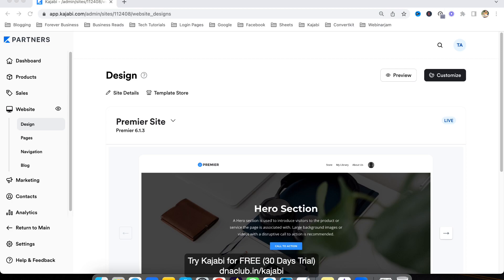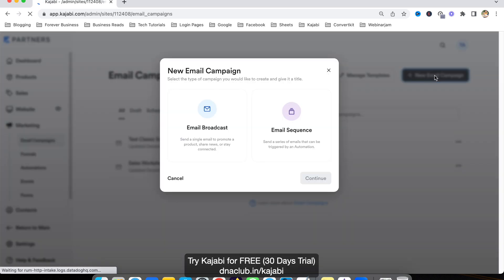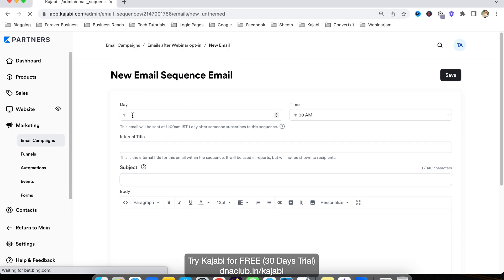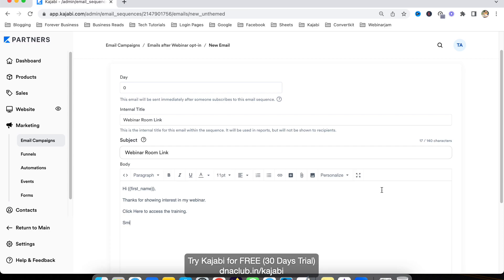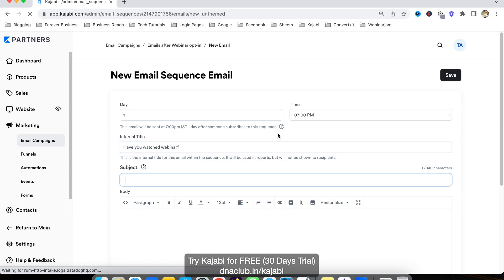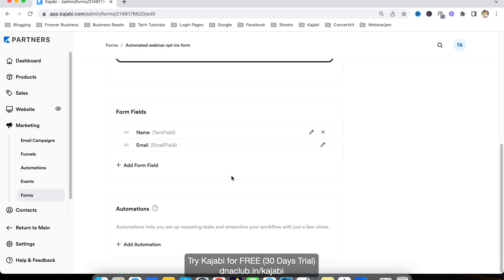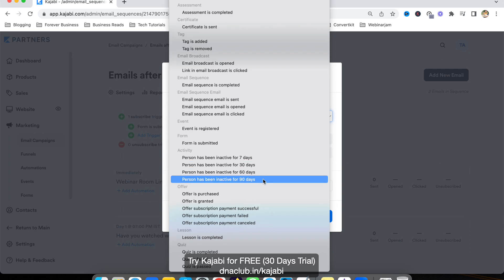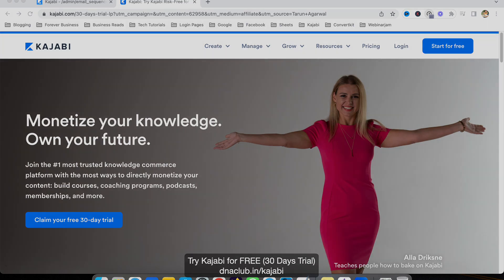Kajabi - Email Automation Setup (Step by step)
In this tutorial, i am sharing tips on how to setup email automation using Kajabi.

Kajabi is an online platform I use to build my 5 online businesses in parallel using 1 single tool.

Here are my 5 online businesses:
Online Coaching
Digital Agency (Done for you service)
Consultancy